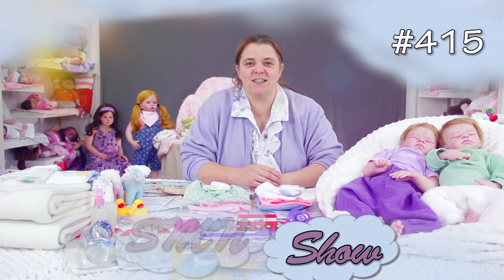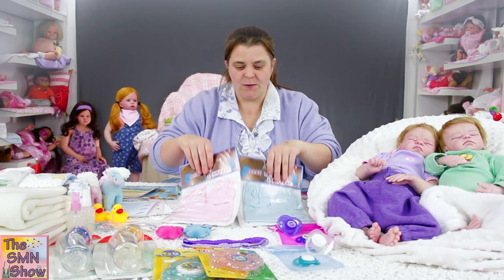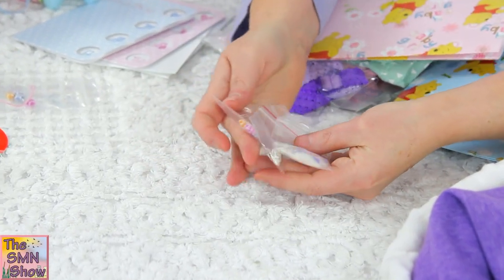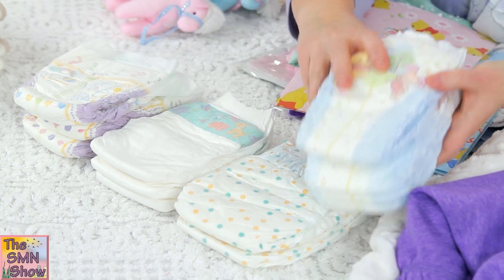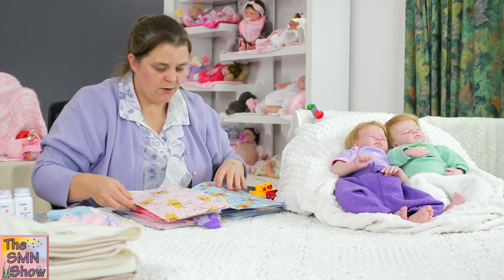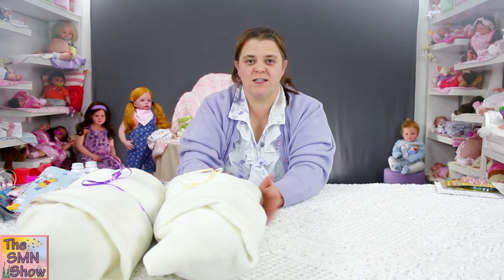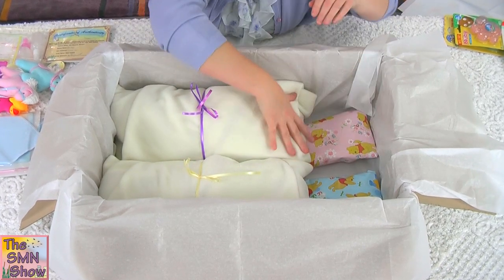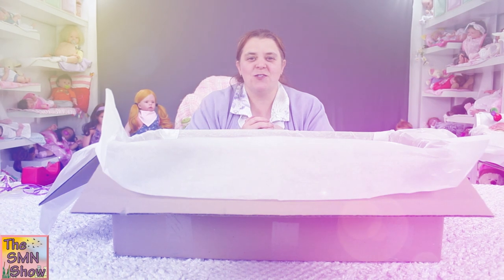Reborn Baby "Rugrats" twins Phil and Lil Box Packing - The SMN Show #415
Reborn Phillip and Lillian are Custom Order Reborn Twins based on the twins from the Rugrats cartoon.

Looking for quality reborn doll kits and supplies?? Nikki sells a wide range of reborning products

You can now purchase the music featured throughout "The SMN Show" on CD through Still Moments Nursery

We are also very proud to offer the first special edition range of collectible "The SMN Show" Merchandise

Show your support for The SMN Show and start your collection today as designs will vary as the years go on.

xoxo

*** Send Letters to Nikki

Lilydale 3140
Victoria, AUSTRALIA